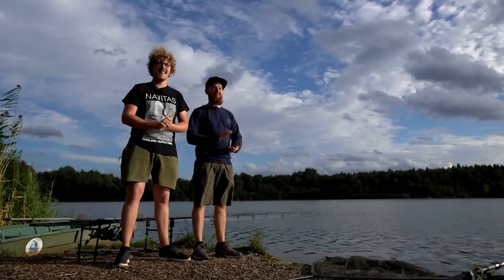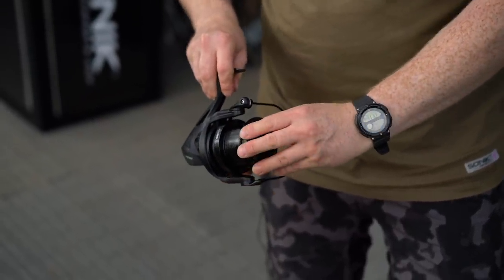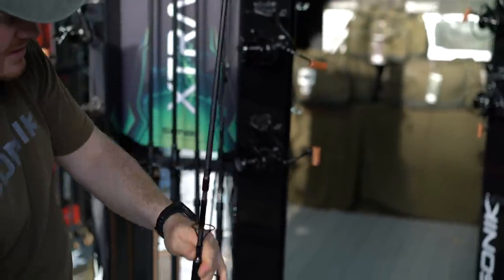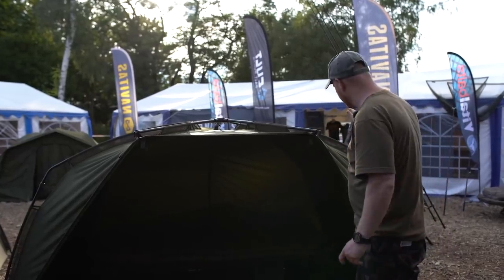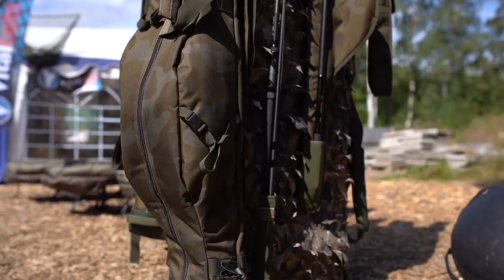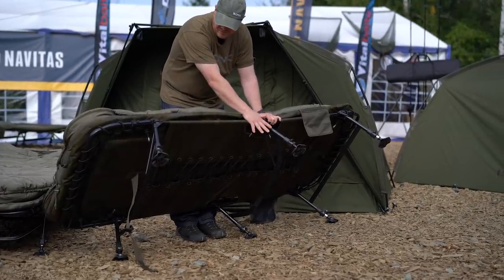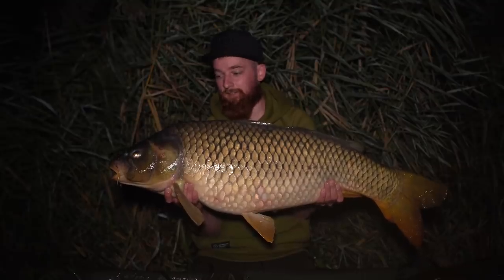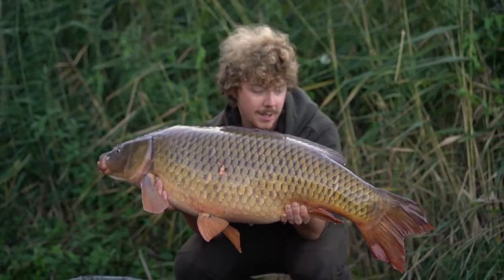CARPologyTV | SONIK Trade Show 2019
We take a look at what's new from SONIK.